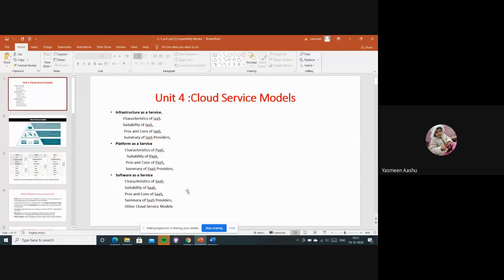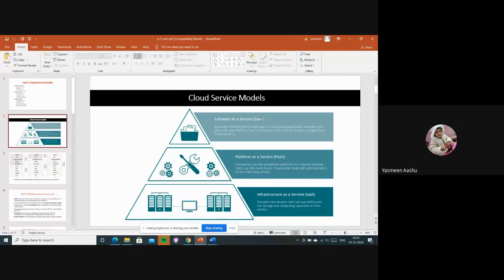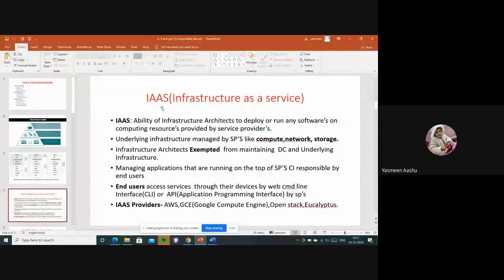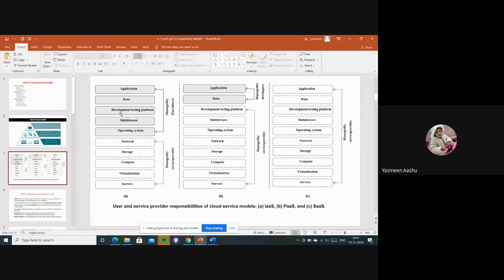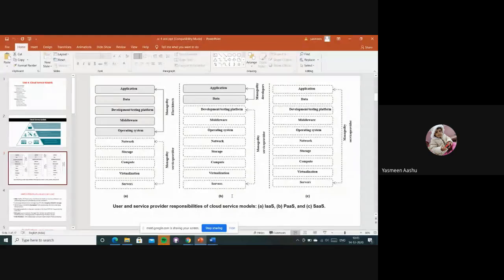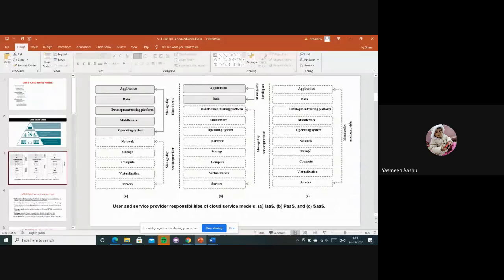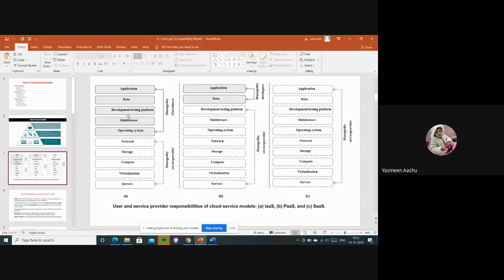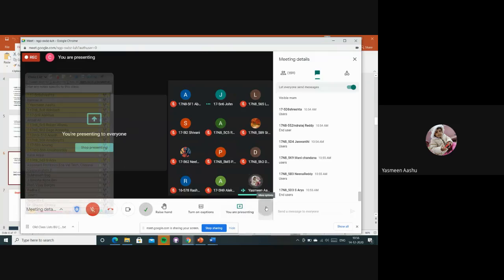4 0 Cloud Service Models